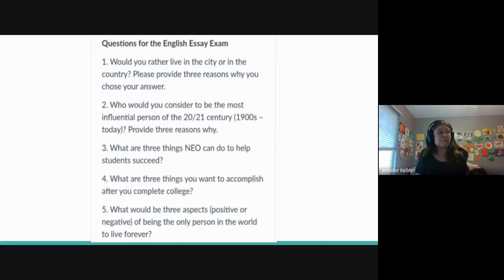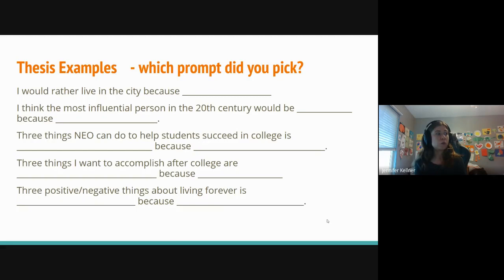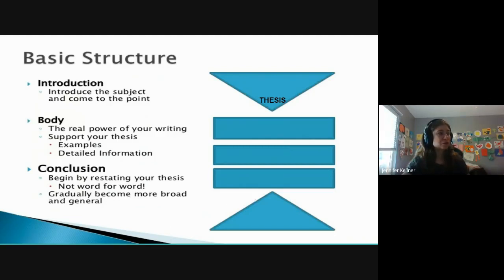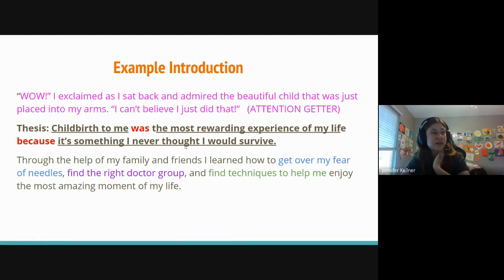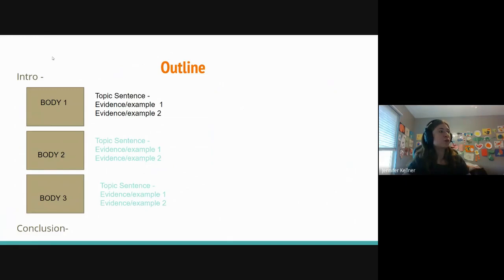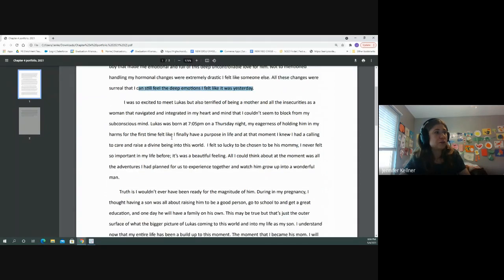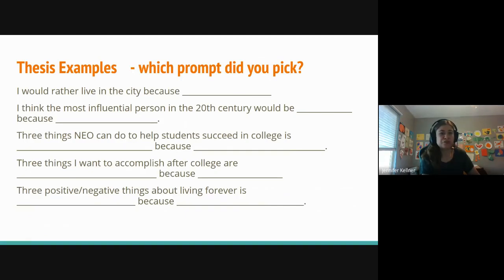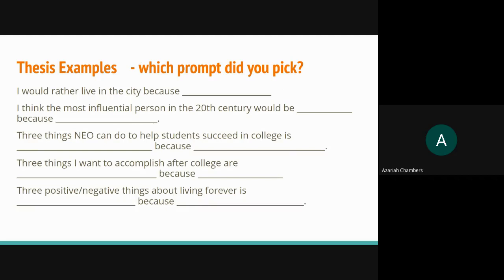How to Pass The Basic Composition Final Essay